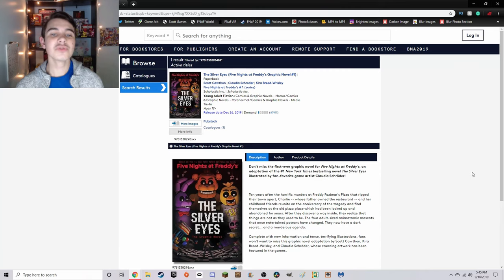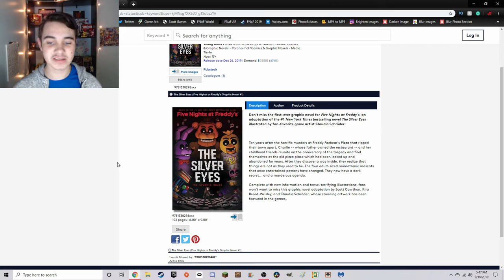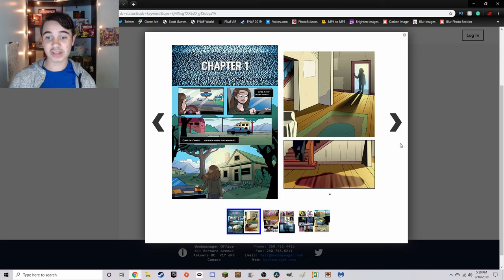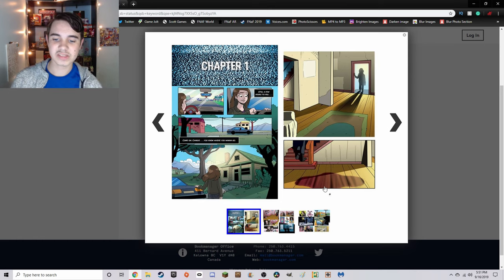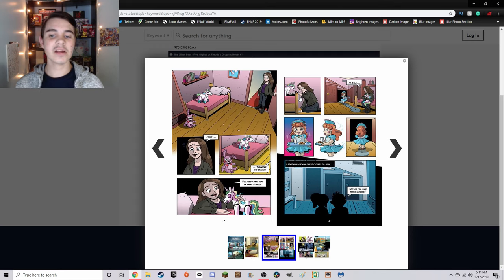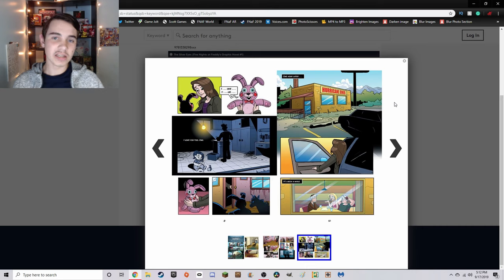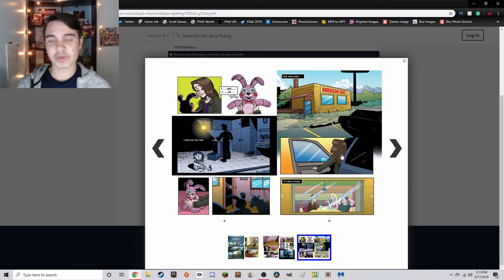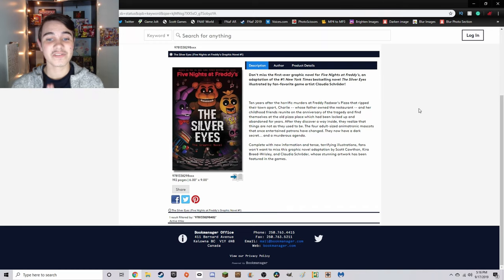The FIRST, OFFICIAL Look at 'The Silver Eyes: The Graphic Novel'!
Some select pages from the new The Silver Eyes: The Graphic Novel have been revealed!